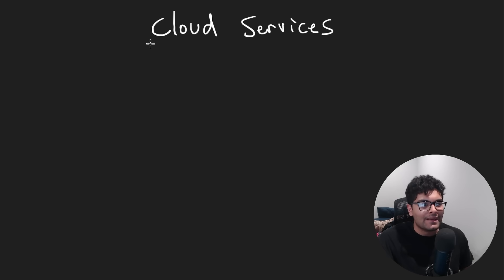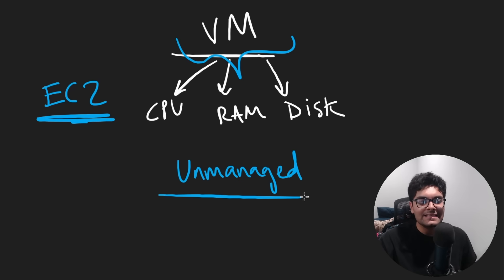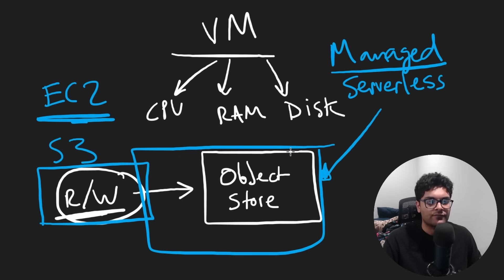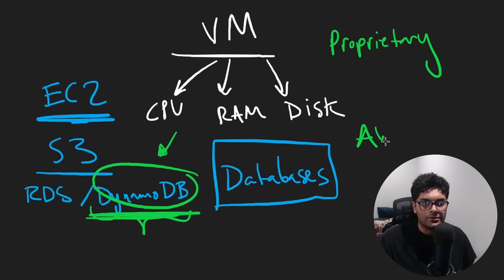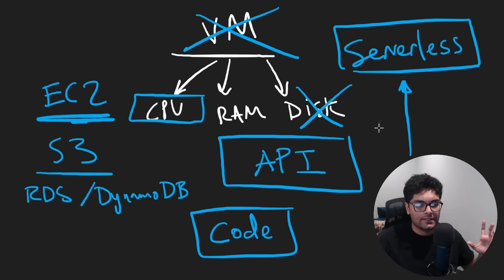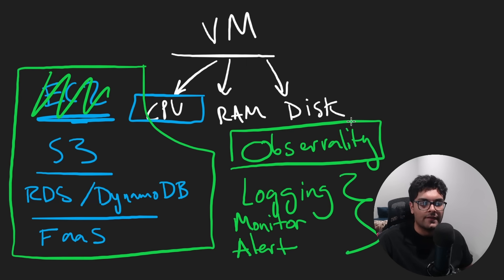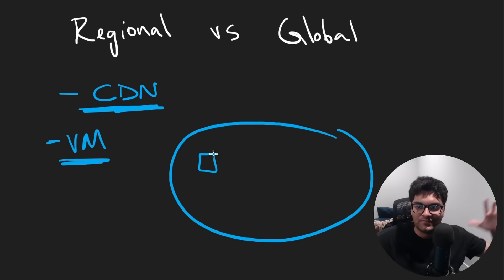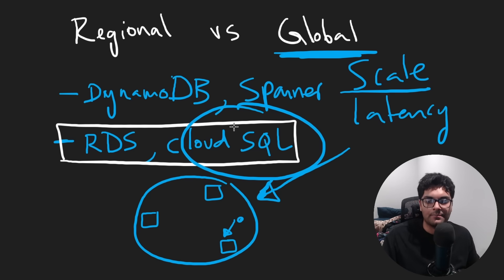The only Cloud services you actually need to know